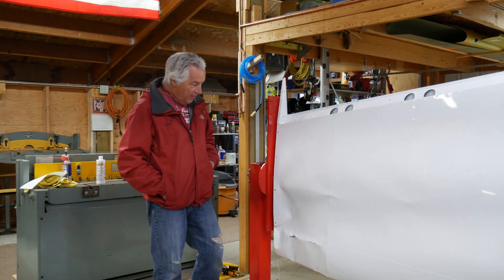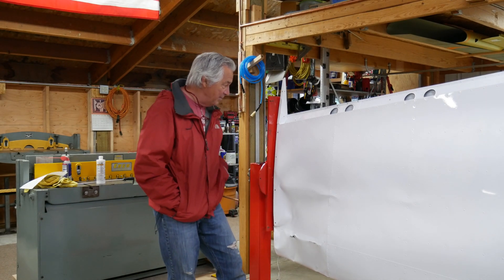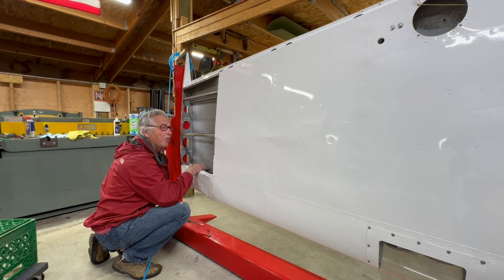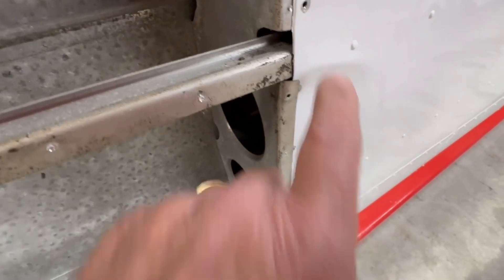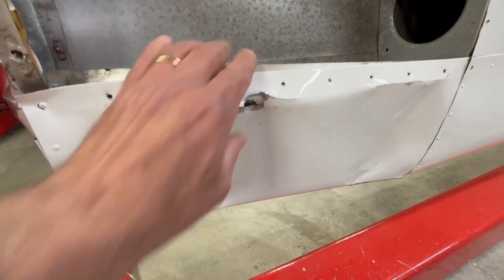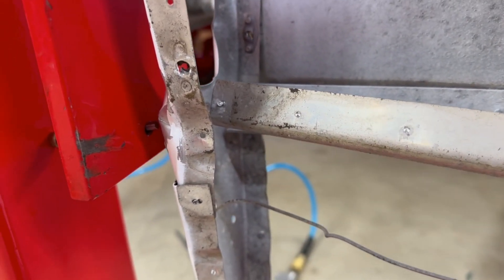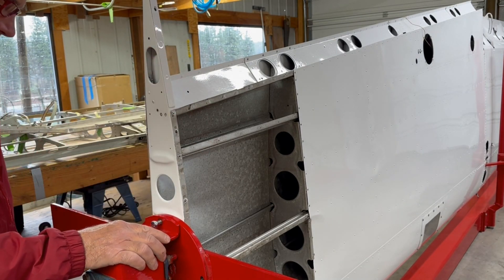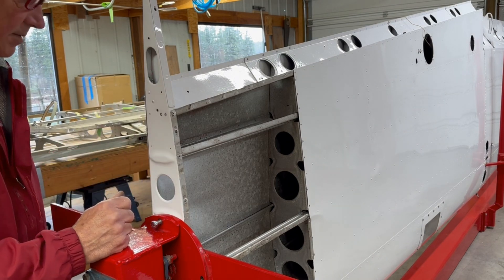Cessna Wing Tip and Spar Repair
An inside look at a Cessna Wing Tip and Spar Repair.